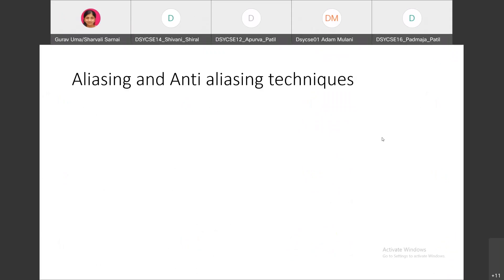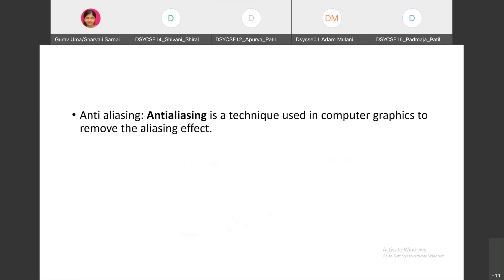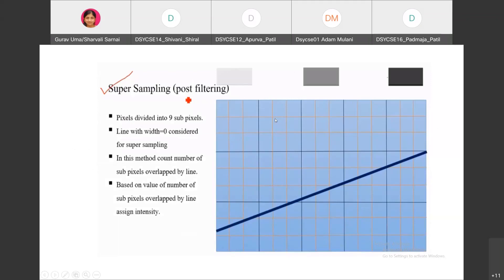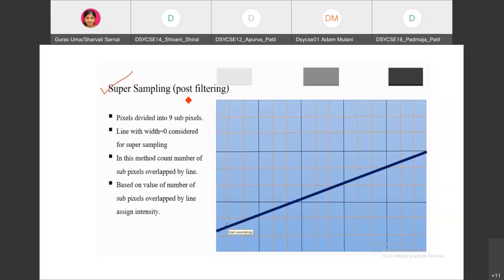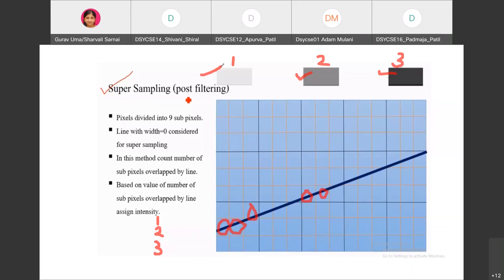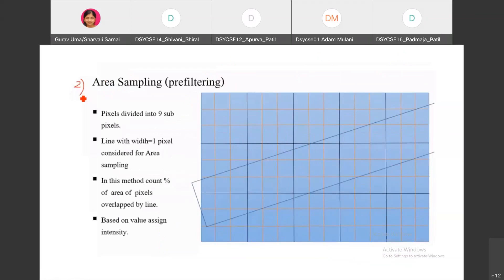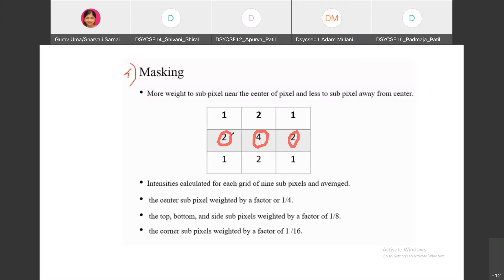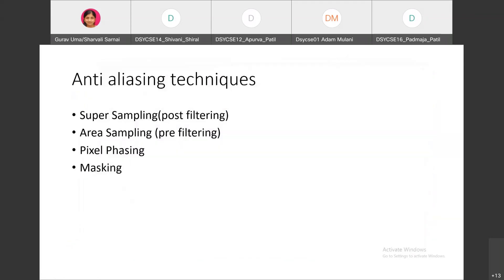Aliasing & Anti Aliasing Techniques-Sharvali Sarnaik